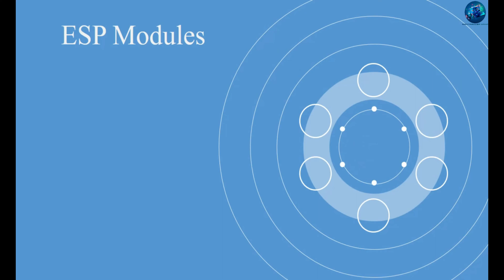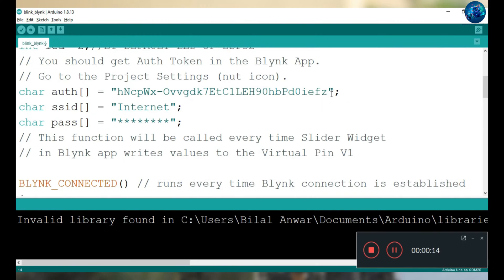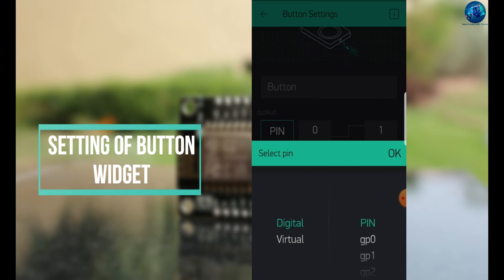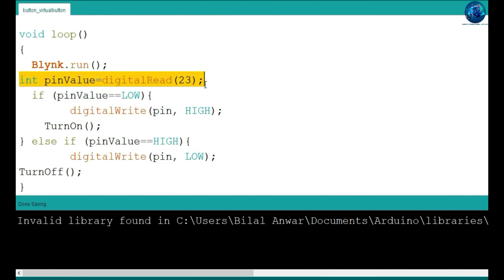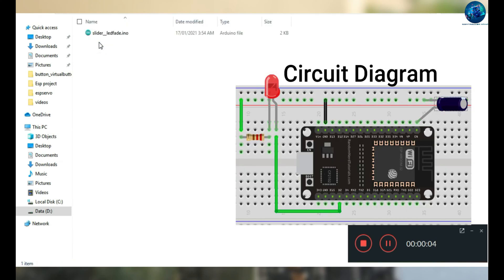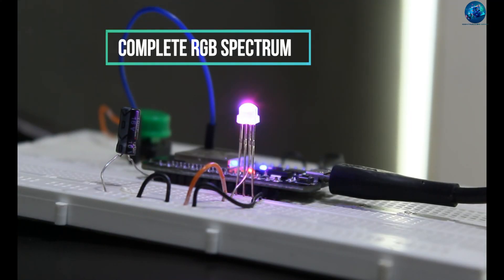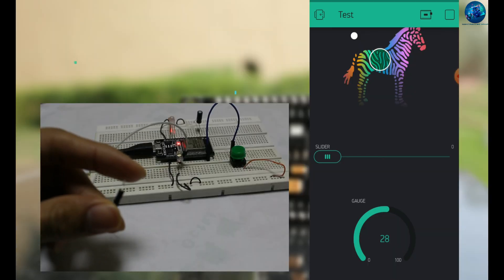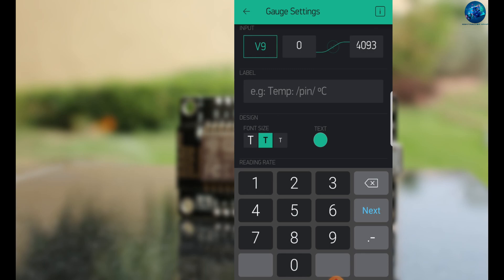How to connect esp32 with blynk app. Top 10 basic projects with Blynk ||Virtual pins, ZeRGBa & LEDs.